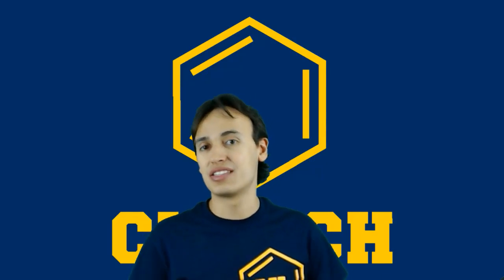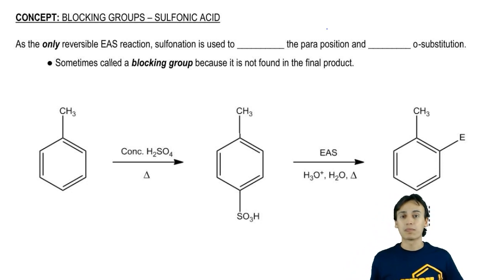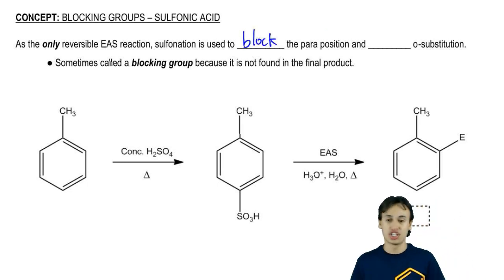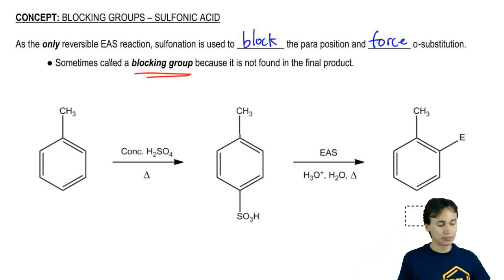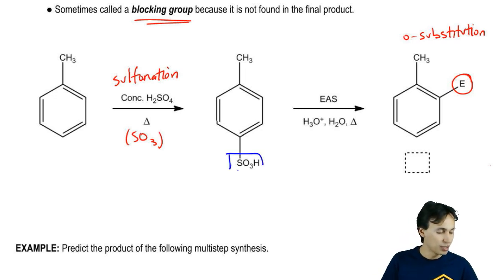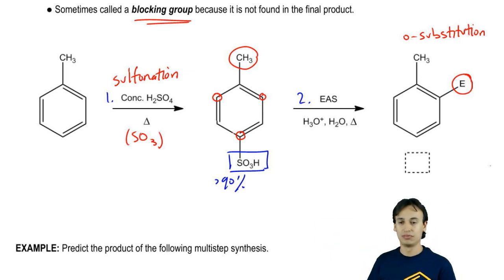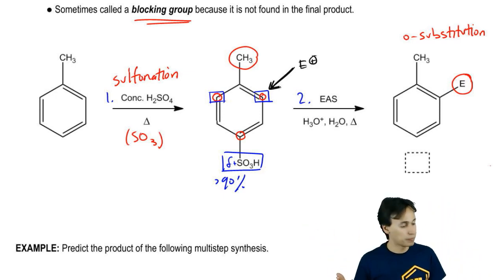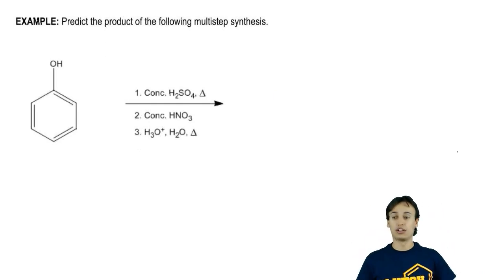Blocking Groups Sulfonic Acid